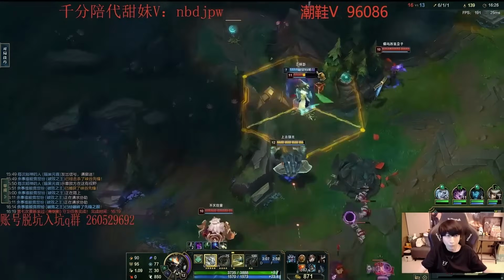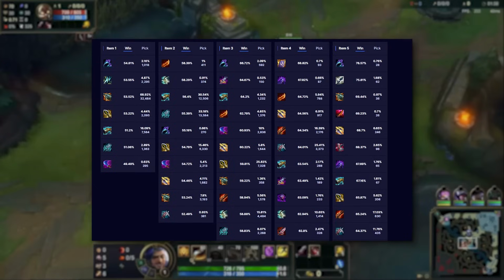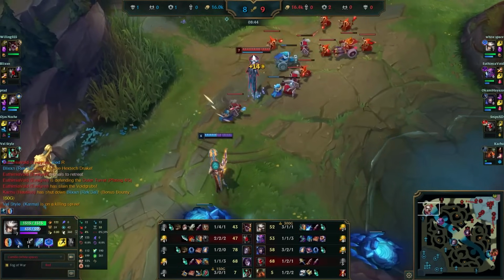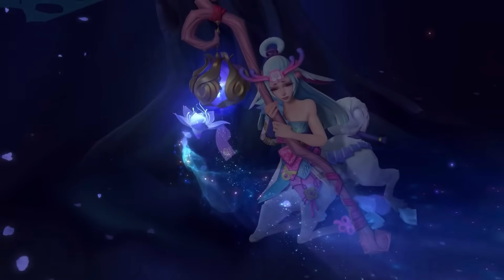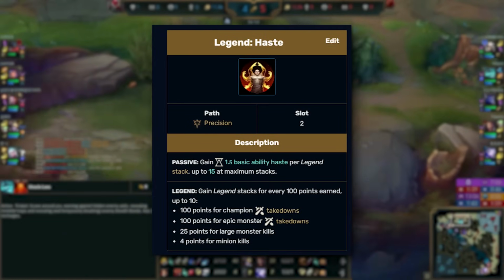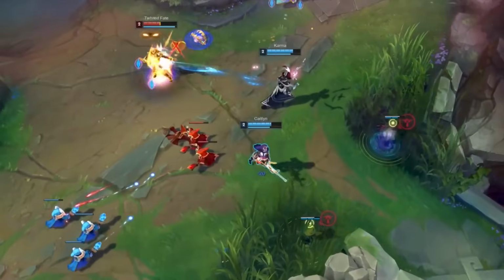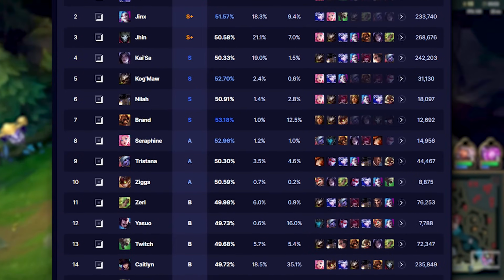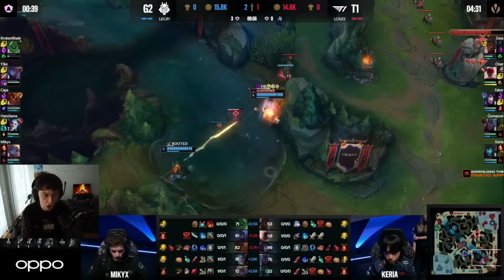The ENTIRE League Meta EXPLAINED -- Tier List of OP Champions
Hello and welcome to the second episode of Building Better, a  new series on my channel where I will be discussing the meta game and how to climb to challenger on each patch of the year for season 14. This will be covering the best and most op builds to climb for patch 14.11, but I will definitely be taking suggestions and making more videos for patch 14.12, patch 14.14, and more as well throughout all of the new season for league of legends!

0:00 - Intro
2:10 - Skarner
3:50 - Mid / Top Lane
9:57 - Junglers
12:40 -  Bot lane carry
16:40 - Support